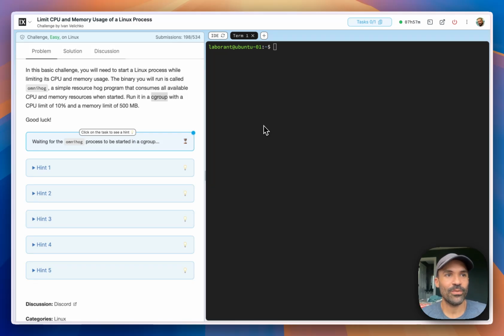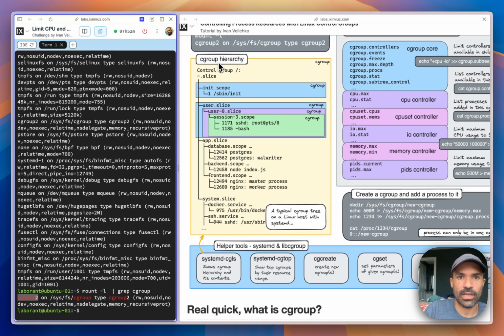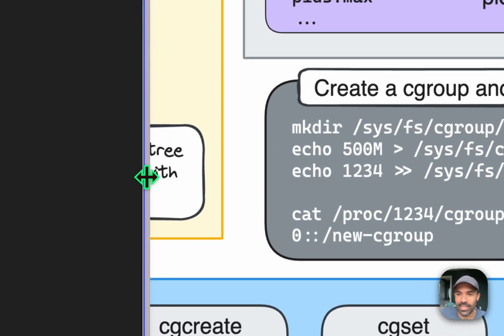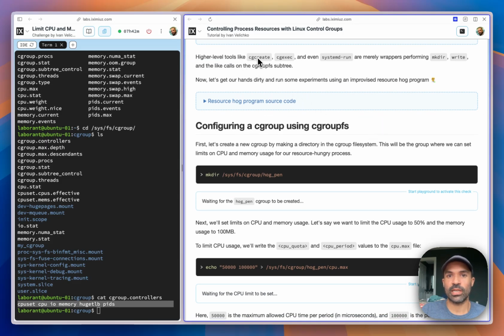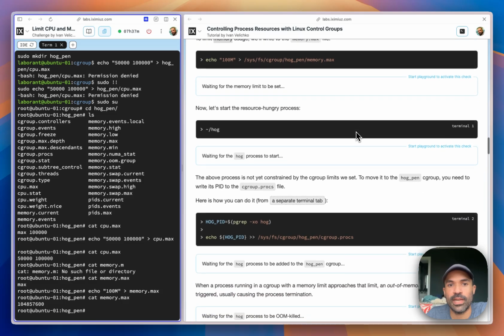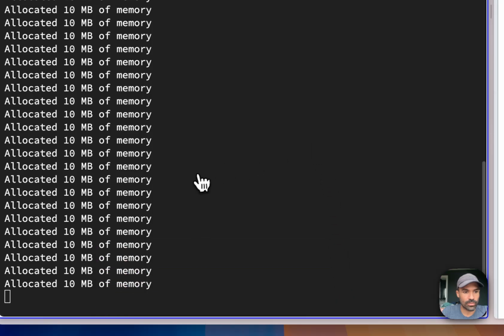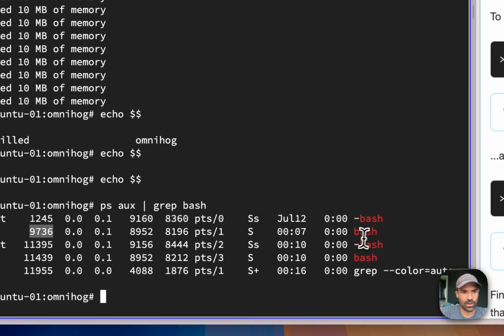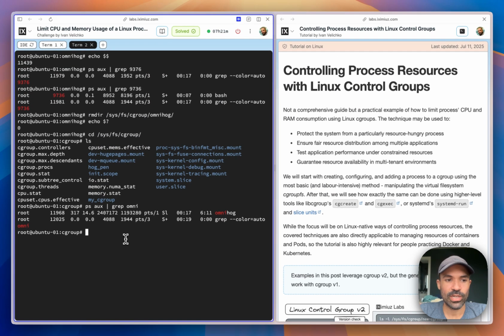linux cgroups: setting memory and cpu limits for a process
the resources for a processes in linux can be constrained using control groups ("cgroups"). this is how contained technology such as docker prevents containers from hogging resources on a host machine. in this video we work through a challenge on iximiuz labs that helps us learn about cgroups.